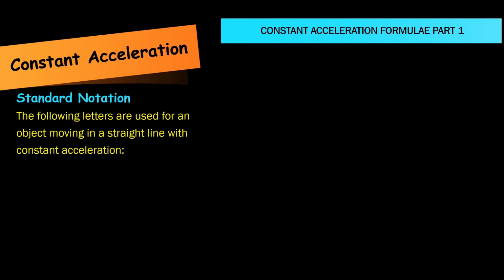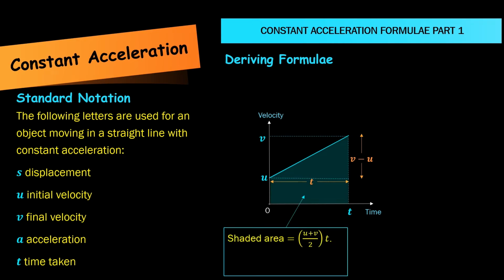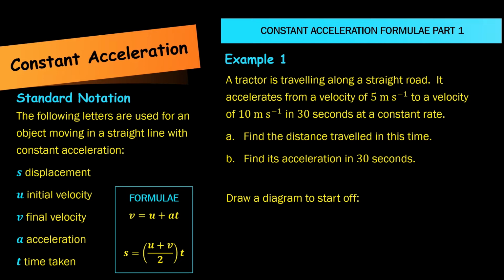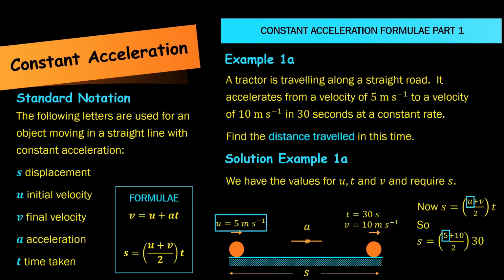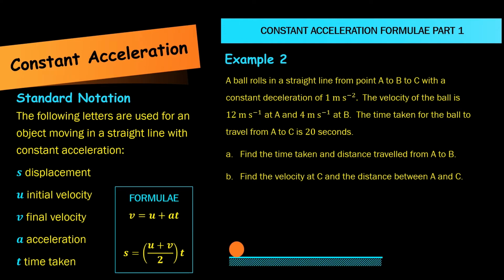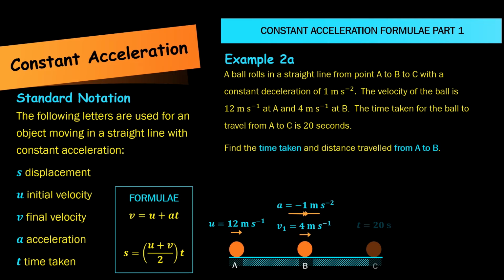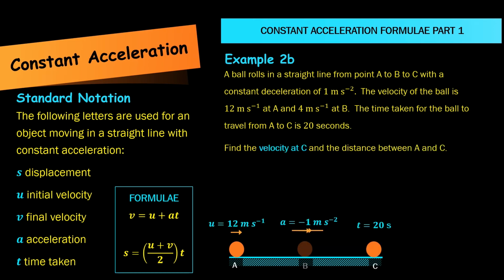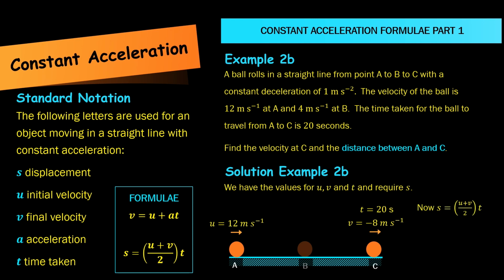Constant Acceleration Formulae Part 1 | Mechanics 1 | Maths A Level & AS Level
In this session we derive the formulae for constant acceleration and use them in order to solve problems.

Timecodes
0:00 - Intro
0:06 - Objectives
0:14 - Notation: s displacement, u initial velocity, v final velocity, a acceleration, t time taken
0:38 - Illustration of notation
1:15 - Deriving formulae: v=u+at, s=(u+v)t/2
3:20 - Example 1
3:28 - Solution Example 1
7:14 - Example 2
7:24 - Solution Example 2
13:37 - Recap and Conclusion